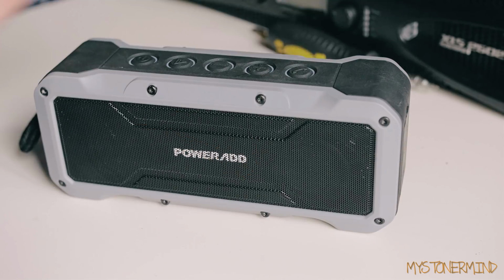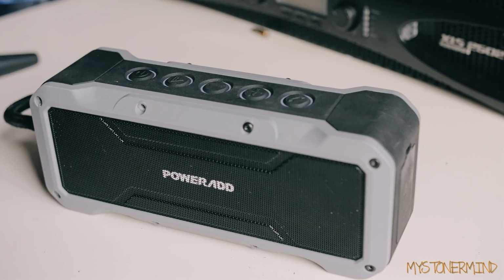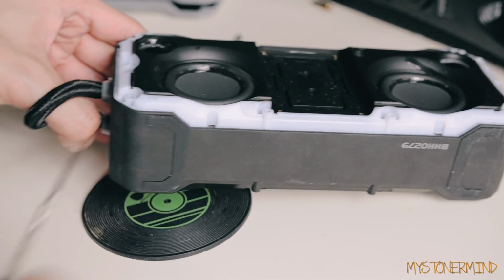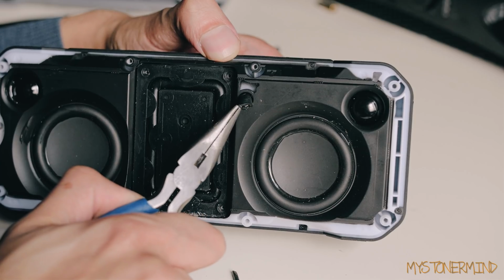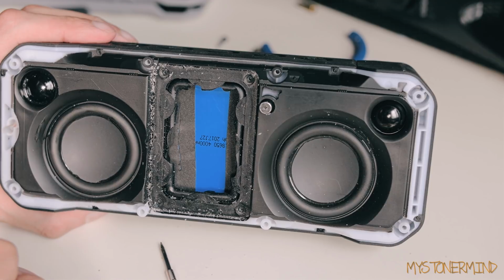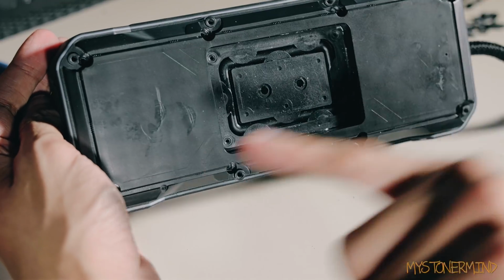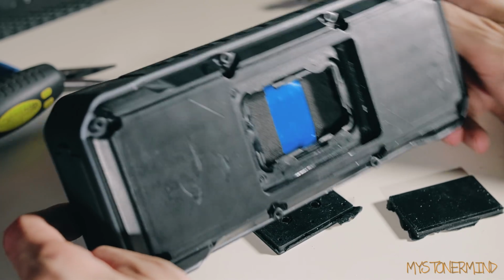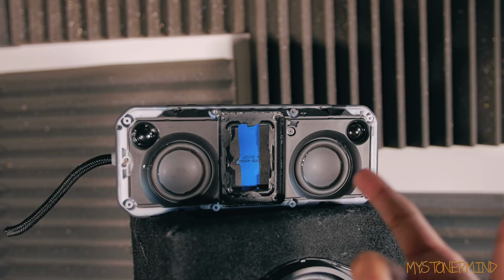Tried To Open This (YIKES)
So I tried to open this because the battery seemed to be unwilling to fully charge and also I had the urge to.